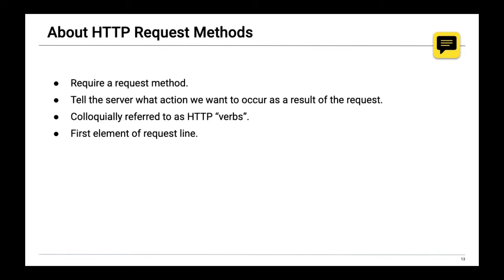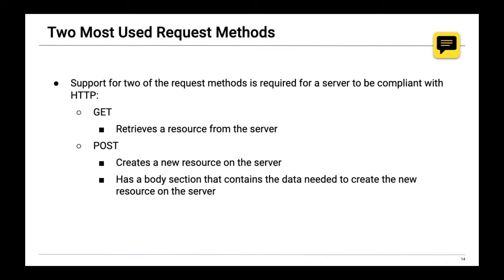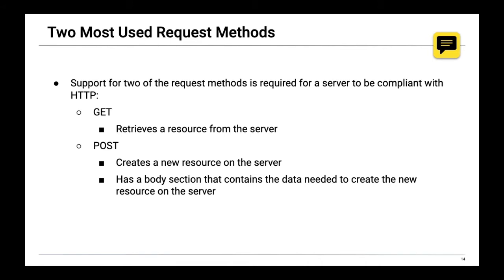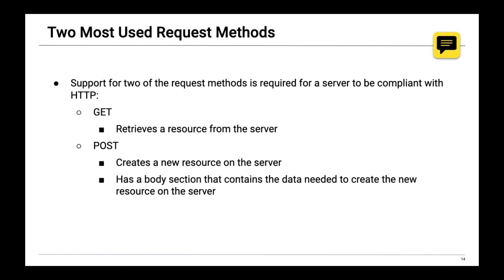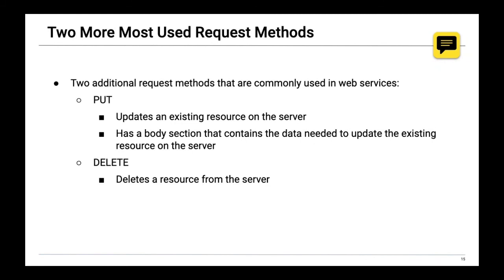HTTP Request Methods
4 most common methods for HTTP Requests